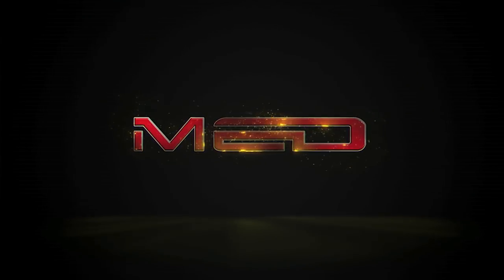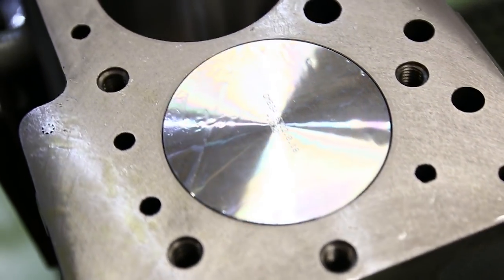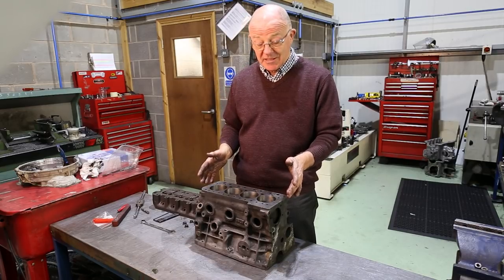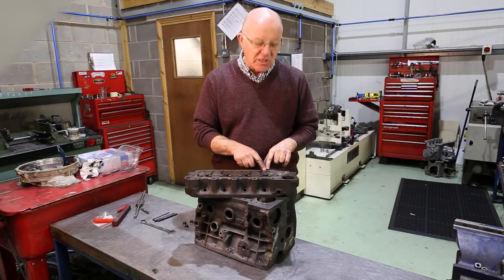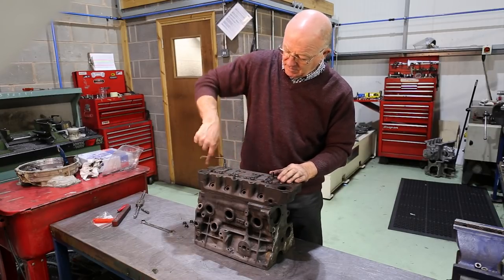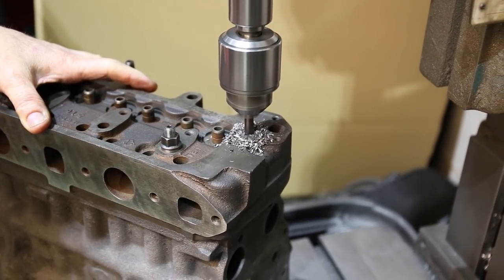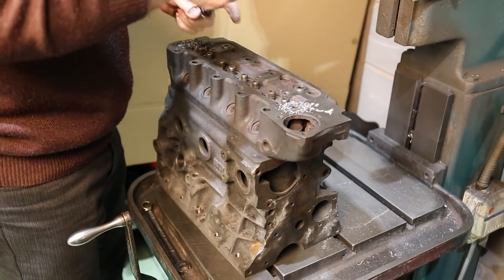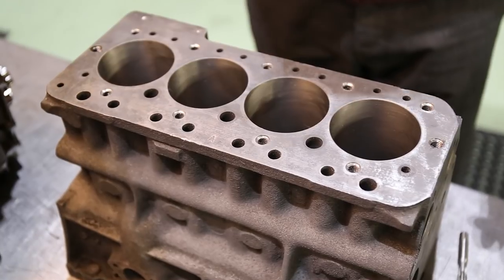MED 11-stud head conversion, A-Series engine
Converting from nine head studs to 11 is an essential modification when preparing a high performance A-Series engine.